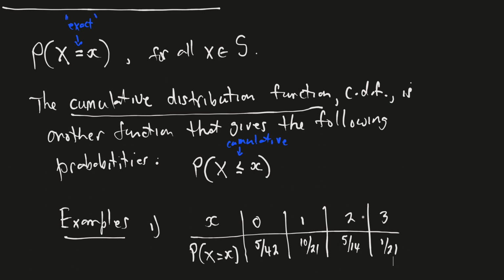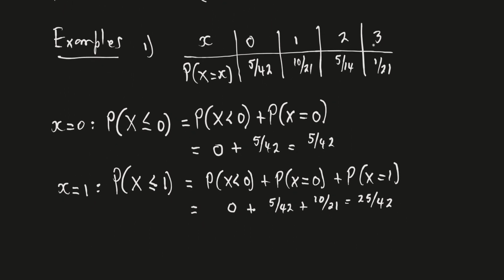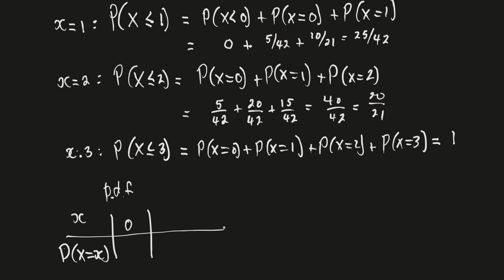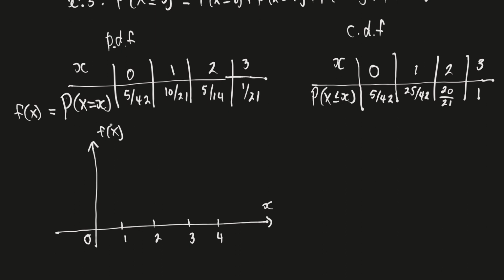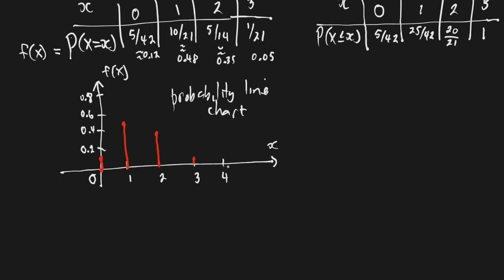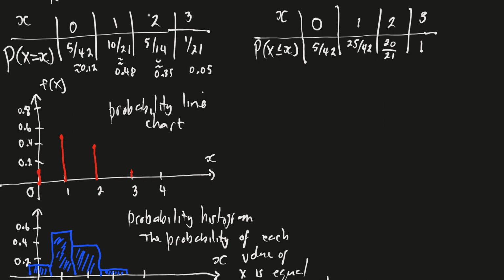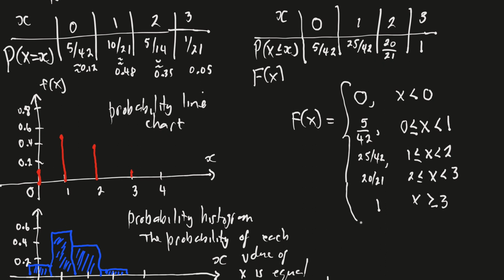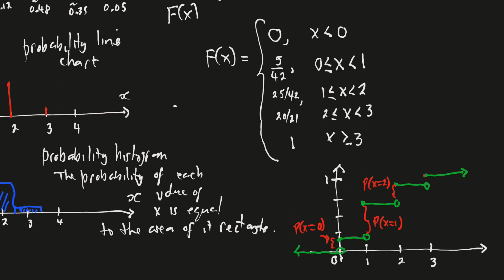17 More on Random Variables